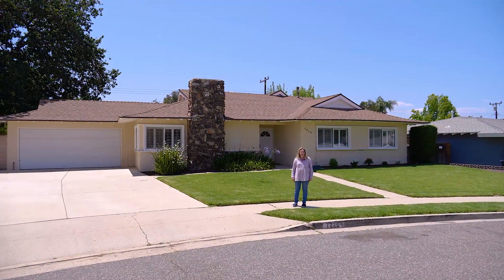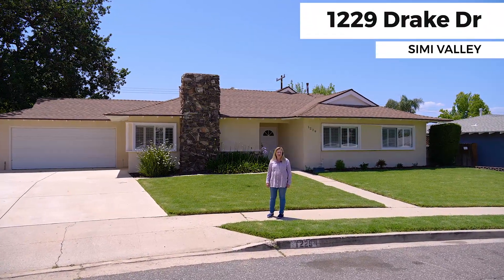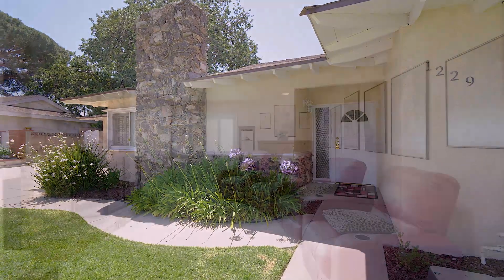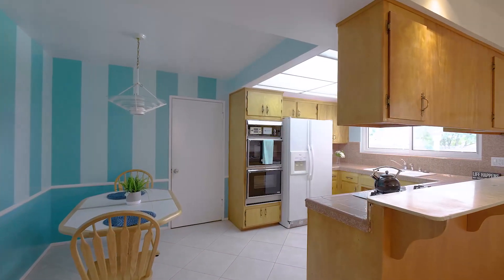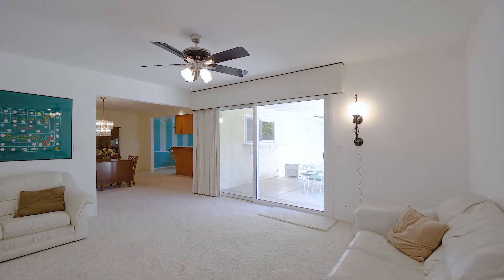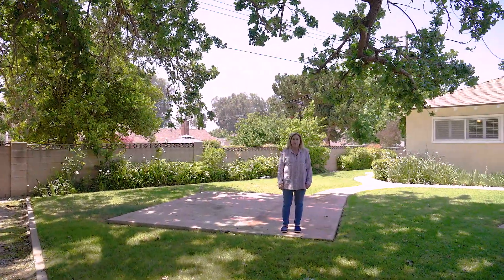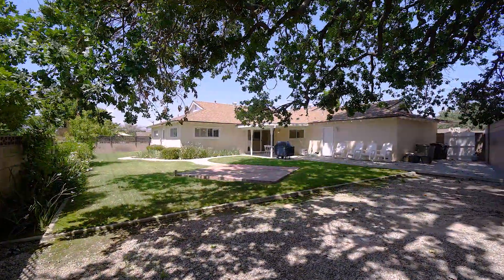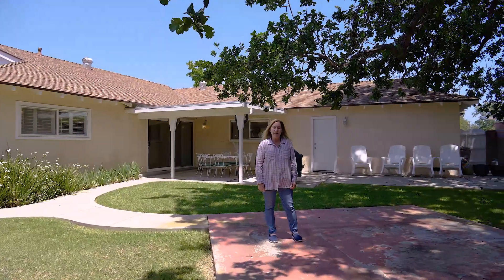RANCH STYLE single story HOME in California | Touring 1229 Drake Dr Simi Valley with Amy Gandel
Single story 6+3 with oversized yard! This special ranch style single story home has a large living room with rock fireplace, beautiful windows with custom shutters, enormous dining room, kitchen with nook and breakfast bar, family room with wet bar and slider to patio, six bedrooms, three baths, oversized yard with covered patio and large grass area, and two car attached garage! Upgrades include dual pane windows, custom window shutters, two new water heaters, and new laminate flooring in the entry, front hallway and two front bedrooms. This home is a great floorplan with three bedrooms off the entry and three bedrooms and a bathroom at the back of the house. The owners professionally added the family room and three bedrooms plus the third bath with a second water heater. All the bedrooms are good sized, and the main bedroom has a walk in closet and updated main bathroom. The home feels open and very large and the extra square footage was thoughtfully added to make a great floorplan. This home is in a wonderful location, close to schools and shopping! Don't miss this great opportunity!

Bedrooms: 6
Bathrooms: 3
Square Feet: 2,723Sq Ft
Price: $842,000

Listed by Amy Gandel with Pinnacle Estate Properties